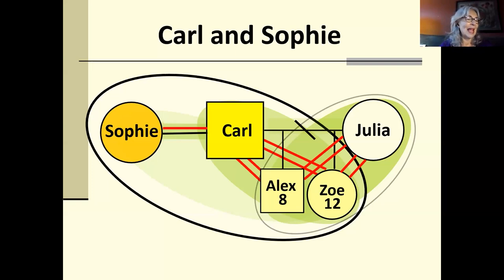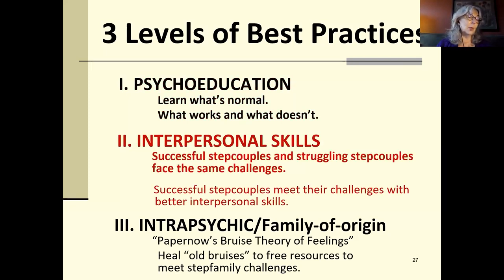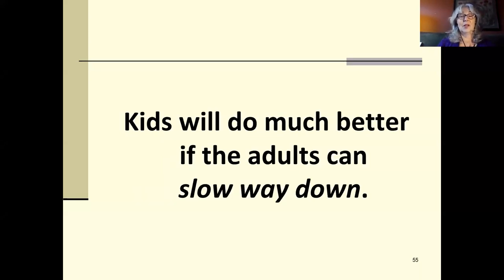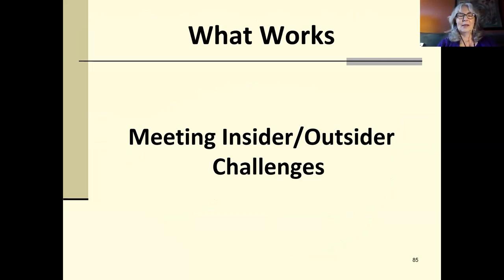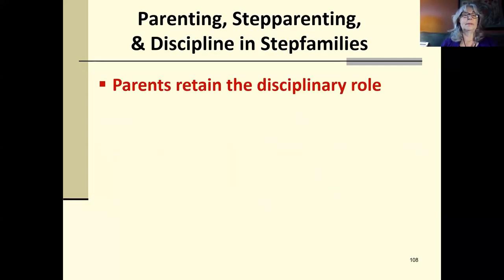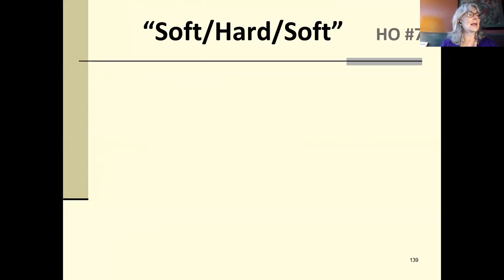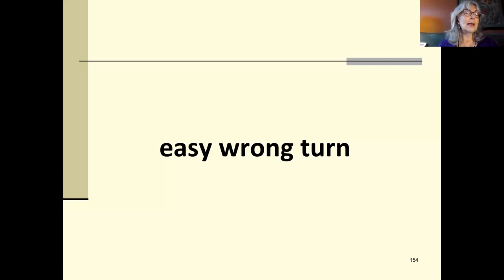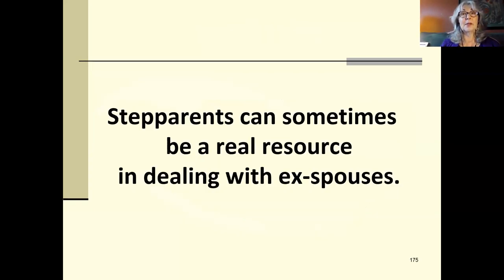Meeting the Challenges of “Blended Families” with Dr. Patricia Papernow | CFI Masterclass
This Masterclass is part of the Centre for Family Initiatives (CFI) at Pine River Institute (PRI), which provides community support, education, and training to families and professionals working with youth.

In this webinar, Dr. Patricia Papernow will teach strategies for creating a successful stepfamily.

Stepfamilies have the potential to be happy and thriving, just like any other type of family. Nevertheless, creating a strong stepfamily requires a different approach than forming a first-time family. Fortunately, evidence-based tools and strategies have been developed over the last four decades through extensive research and clinical experience. With these resources, you can effectively handle discipline, assist children in transitioning smoothly, establish a strong couple relationship, form a stepparent role, create a new family culture, and manage relationships with ex-spouses. By adopting research-based practical tips and effective strategies, you can collectively build a successful and fulfilling stepfamily.

Dr. Patricia Papernow is the internationally recognized expert on stepfamilies and post-divorce parenting. She has been working with and teaching about “blended families” for over four decades, continuously integrating the latest research into her work. She has authored the leading books in the field: Surviving and Thriving in Stepfamily Relationships: What Works and What Doesn’t, and, with Karen Bonnell, The Stepfamily Handbook: From Dating to Getting Serious to Forming a “Blended Family.” She’s also written dozens of articles and book chapters. Patricia is the recipient of awards for Distinguished Contribution to Family Psychology from the American Psychological Association and from the American Family Therapy Academy.